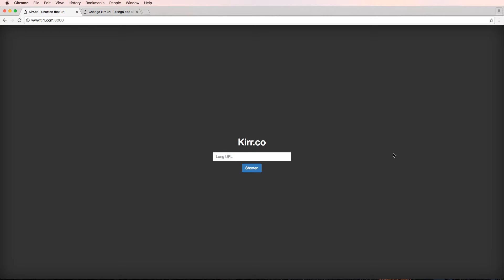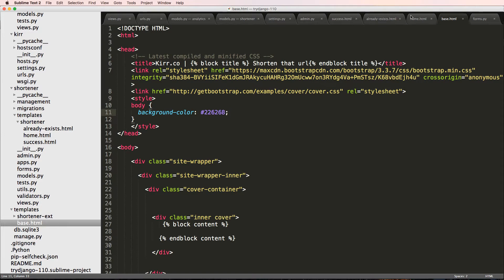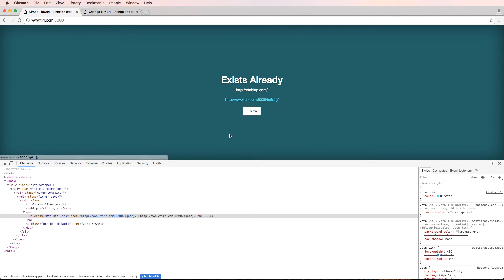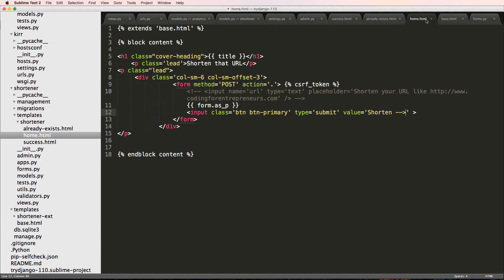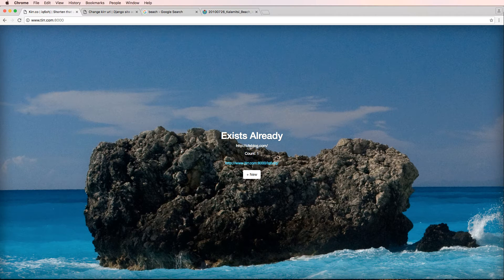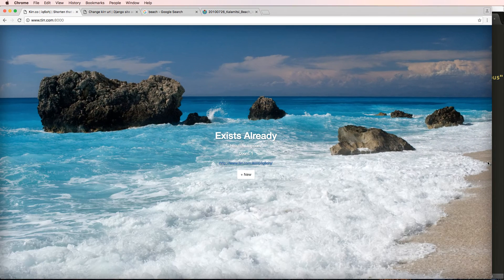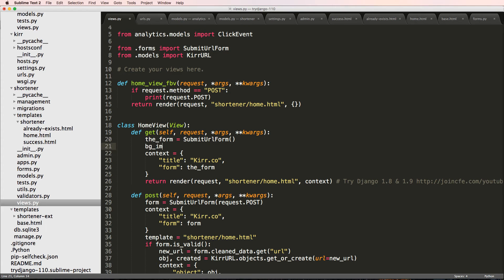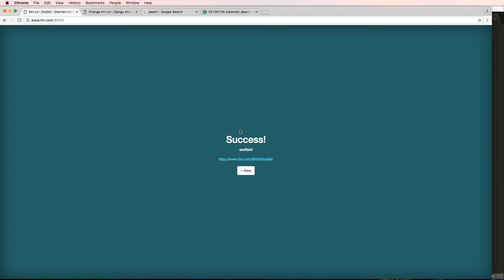Try Django 1.10 - 33 of 40 - Project Clean Up Part 1